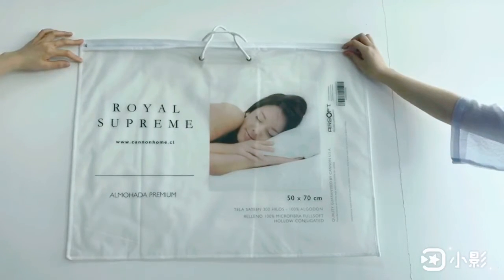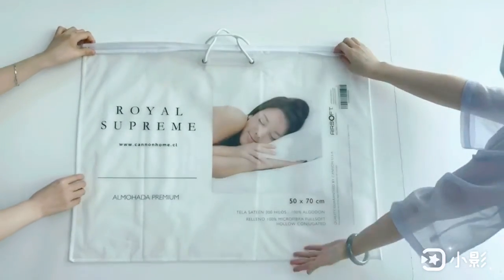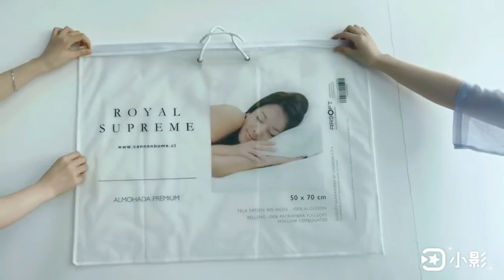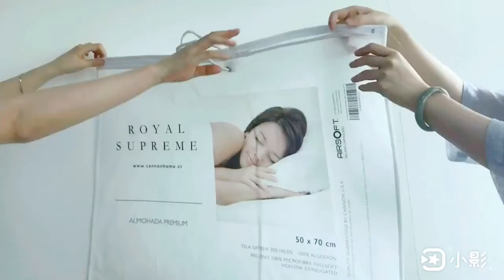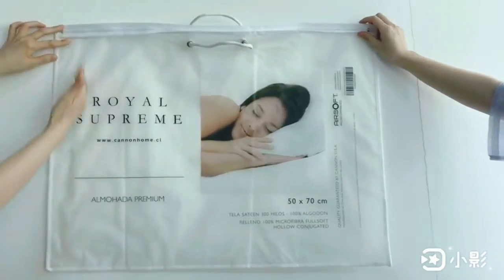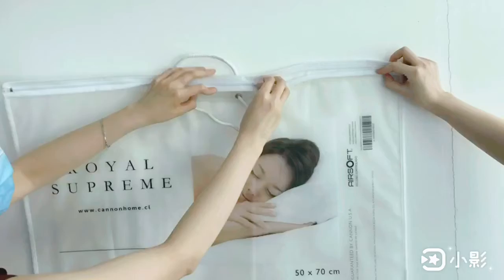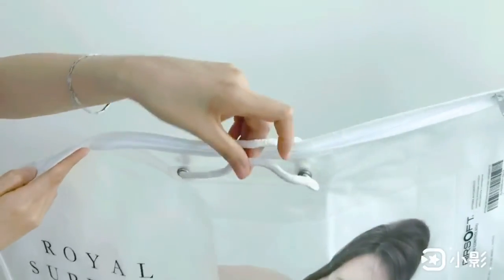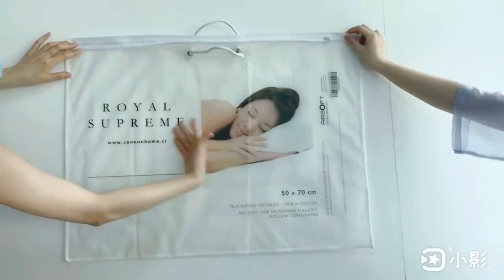PVCPPNW Pillow Bag